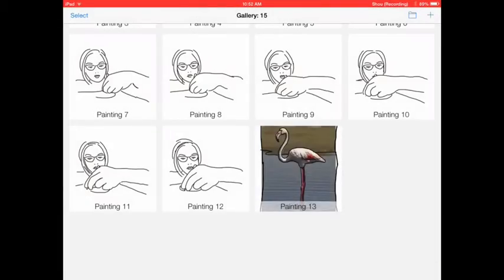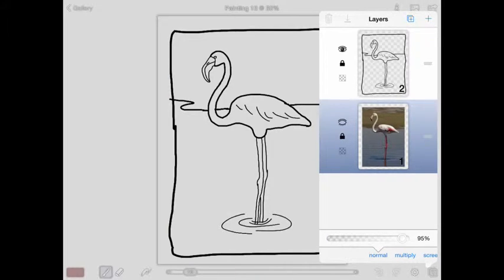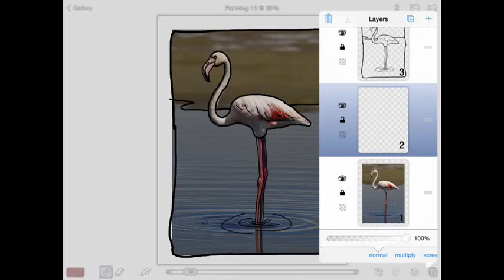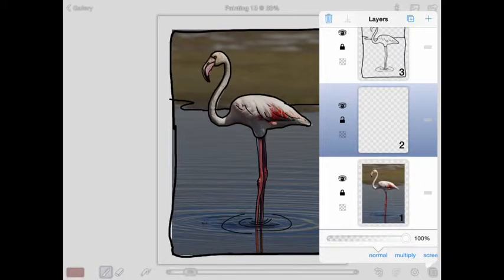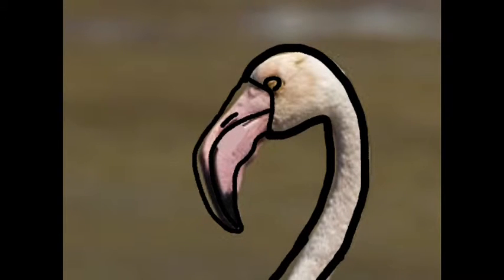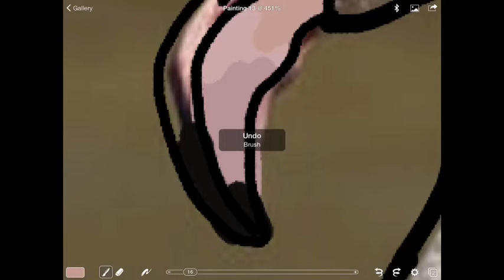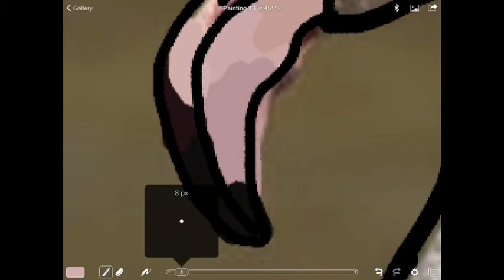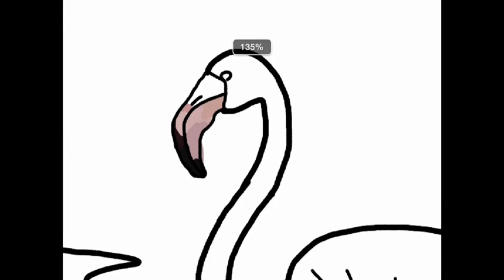My MovieApp Brushes--Adding Color to a Blackline Drawing